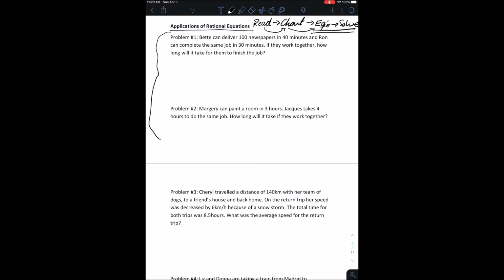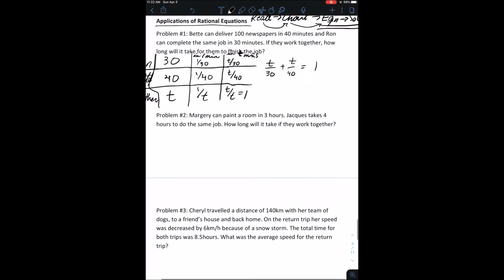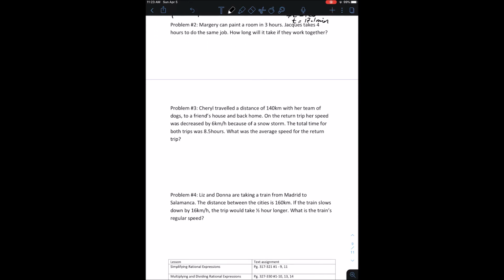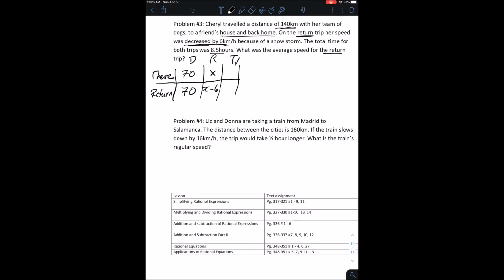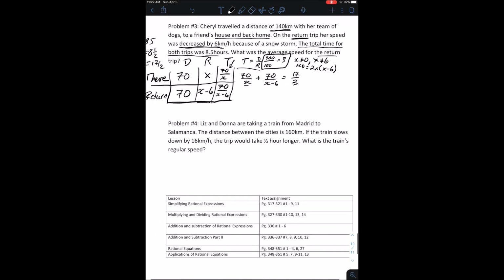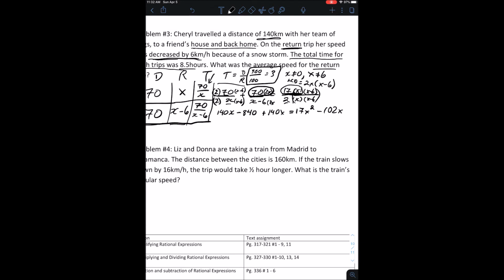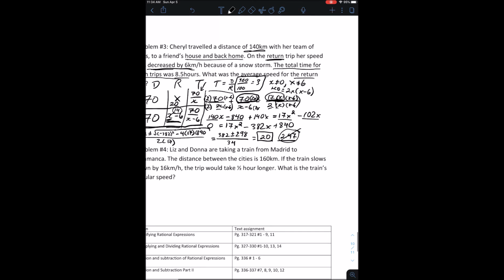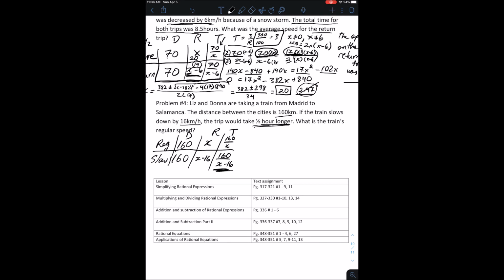Applications of Rational Equations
How to solve rational equation word problems.